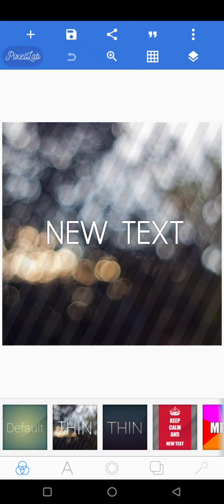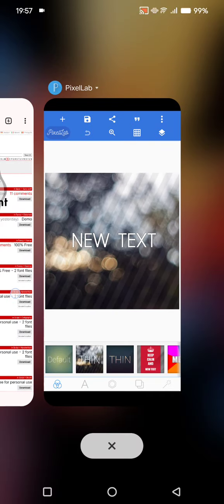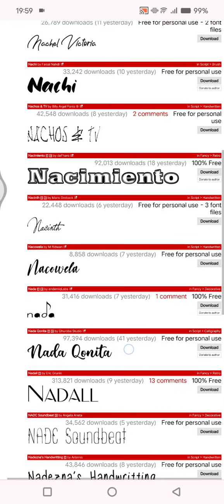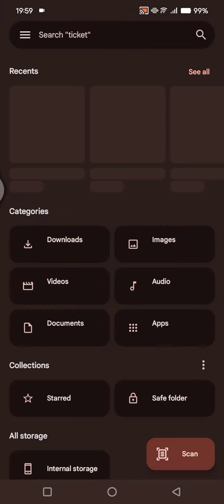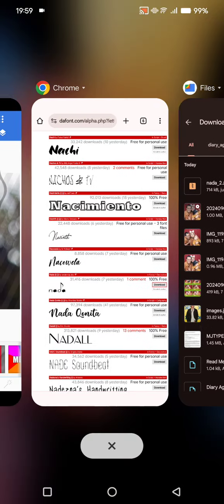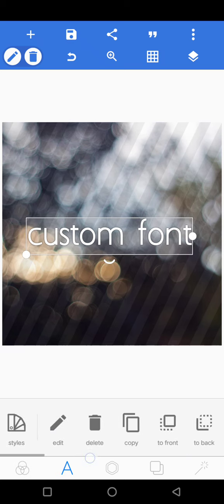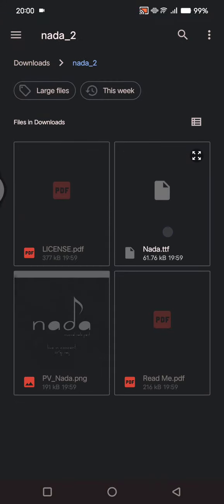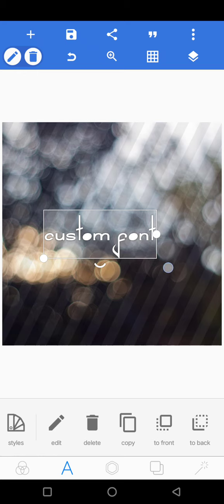🔥 How to Add Custom Font in Pixellab | Step by Step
Learn how to easily add a custom font to Pixellab